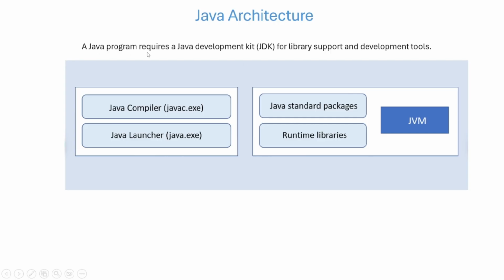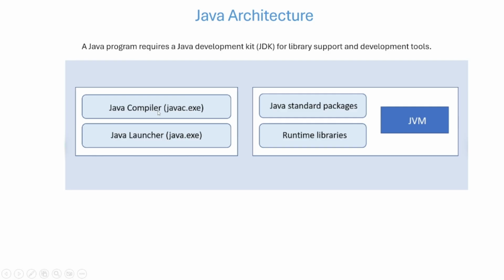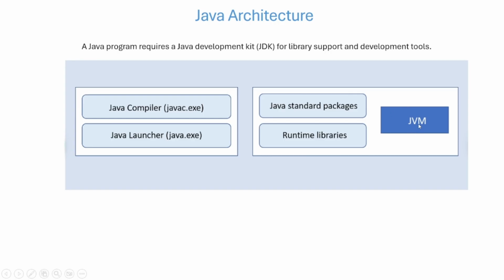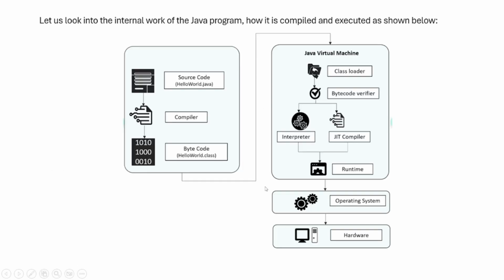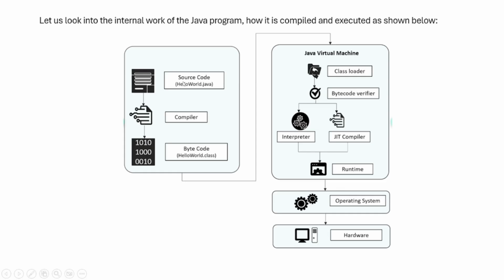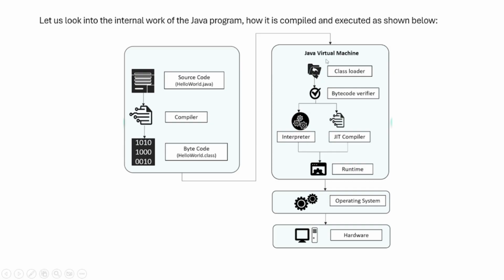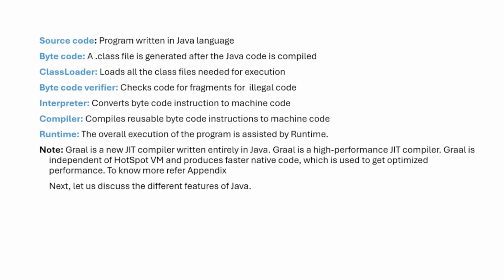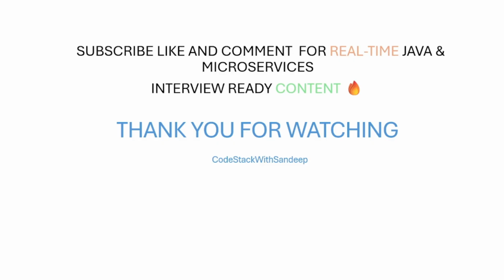JVM JRE JDK | Java Architecture for Beginners & Experienced | Explained | Lecture_02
In this video, we will understand Java Architecture in a simple and clear way.

Topics covered in this video:
✅ What is Java Architecture
✅ JVM Architecture explained (Class Loader, Memory Areas, Execution Engine)
✅ Difference between JVM, JRE, and JDK
✅ How Java program runs internally
✅ Java Architecture interview questions
✅ Core Java concepts for beginners and experienced professionals

This video is very helpful for:
✔ Java beginners
✔ 3–5 years experienced professionals
✔ Core Java interview preparation
✔ Capgemini, Accenture, TCS, Infosys interview questions

Watch till the end to clearly understand Java Architecture with real-time explanation.